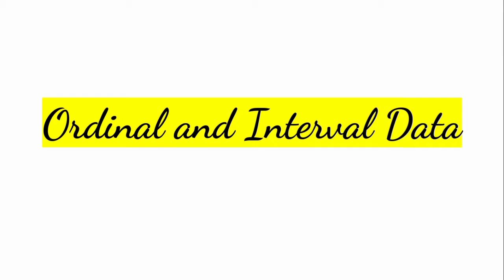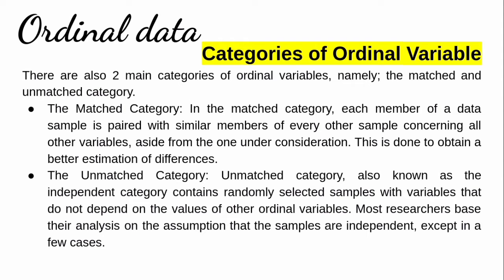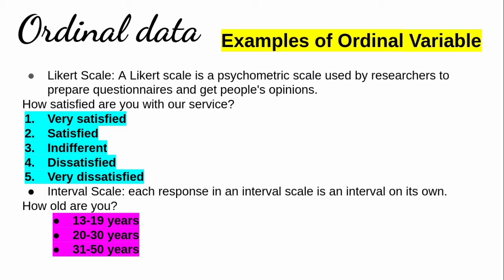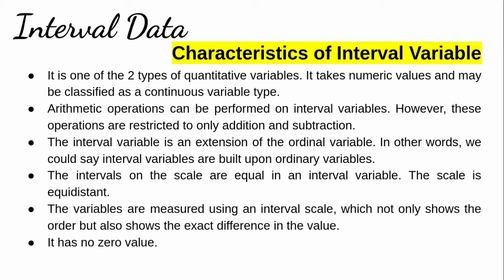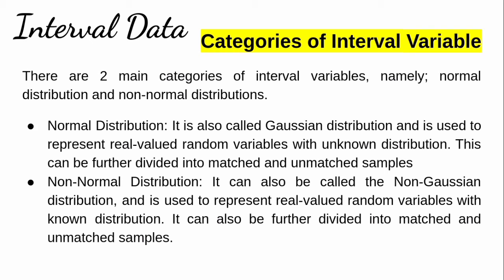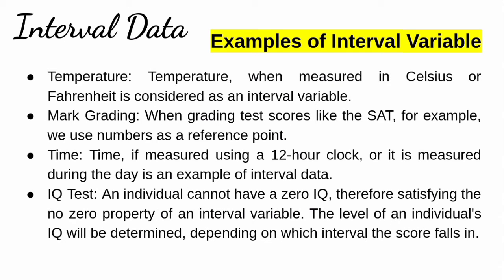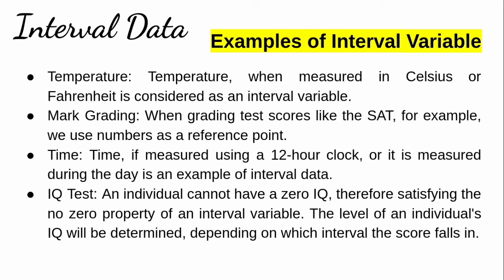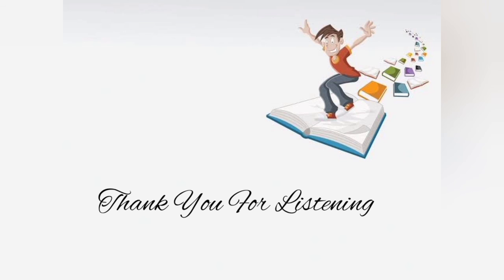Ordinal and Interval Data